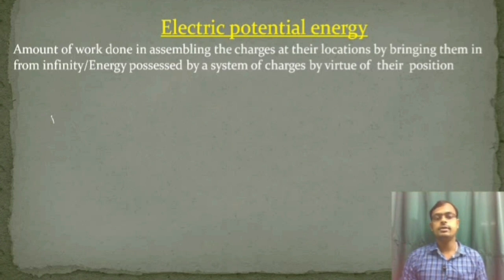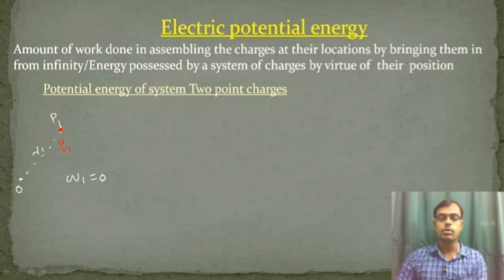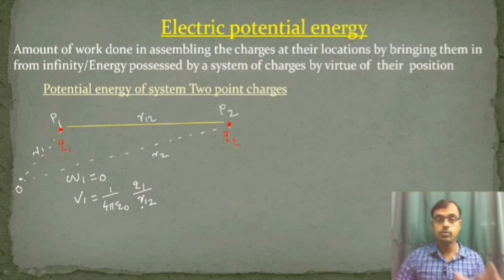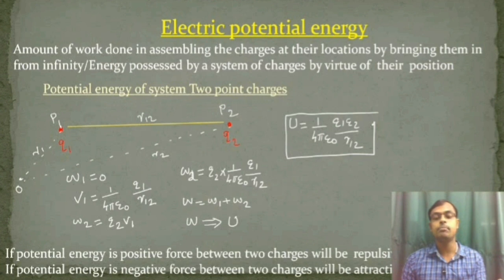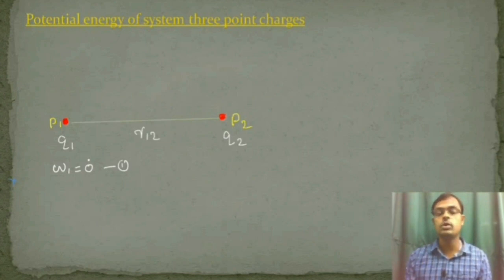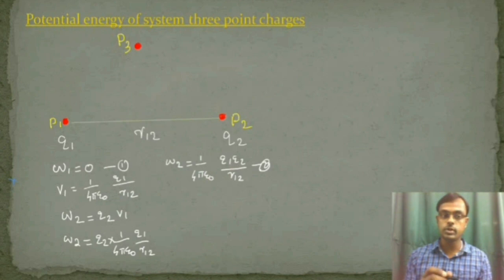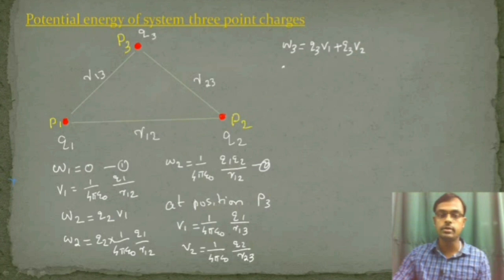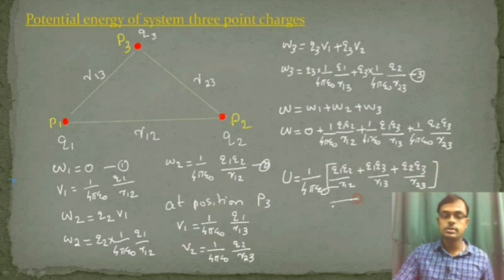ELECTRIC POTENTIAL ENERGY||POTENTIAL ENERGY OF SYSTEM OF CHARGES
POTENTIAL ENERGY OF SYSTEM OF CHARGES